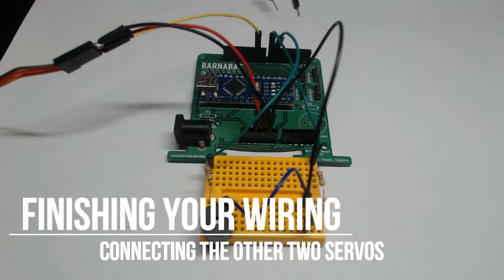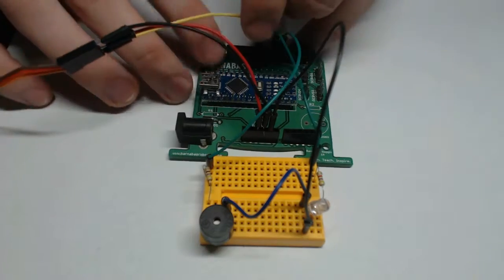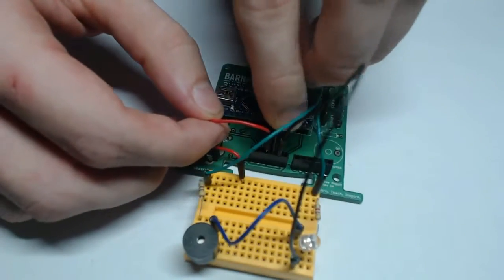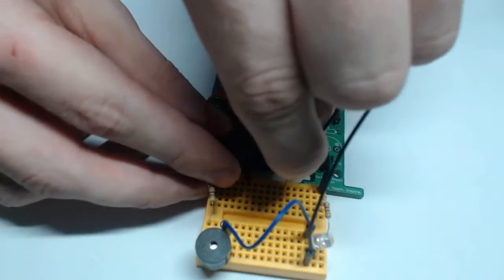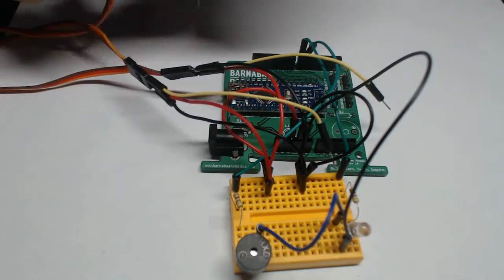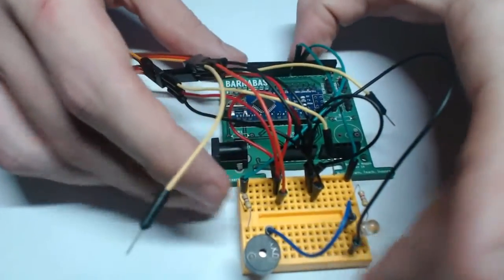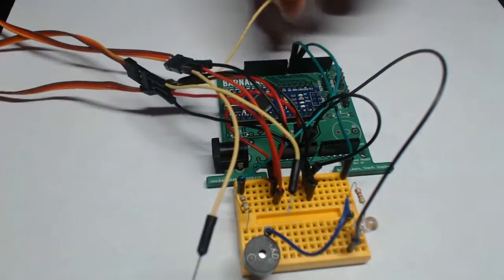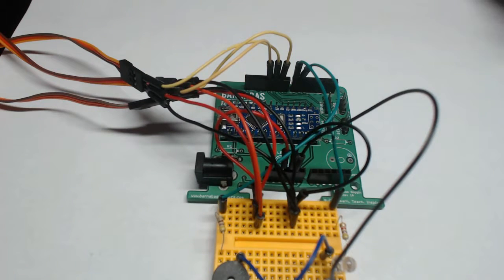Wiring All 3 Servos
Eric shows us how to wire up all the servos with a breadboard.